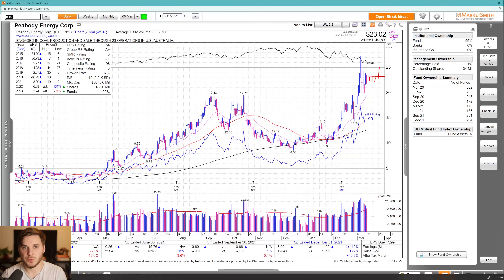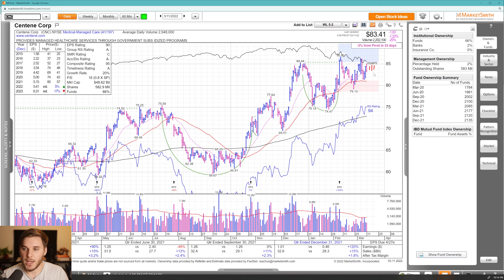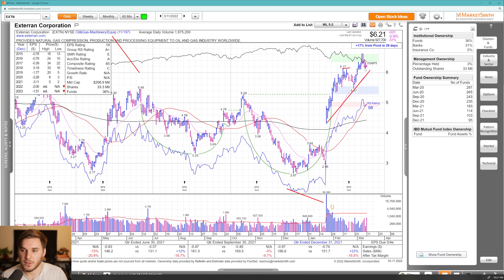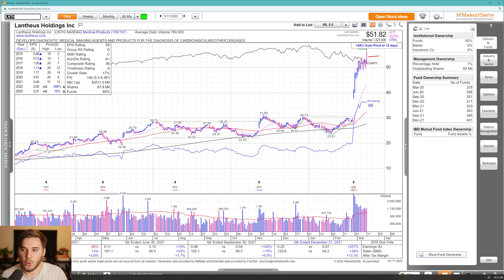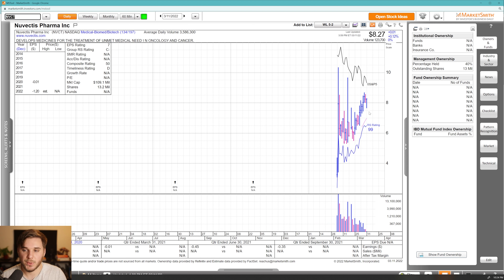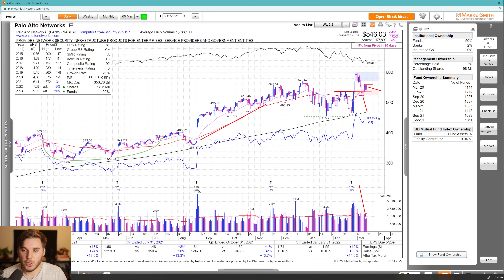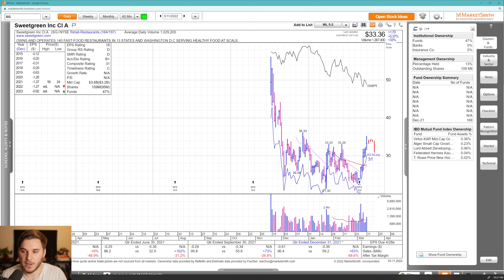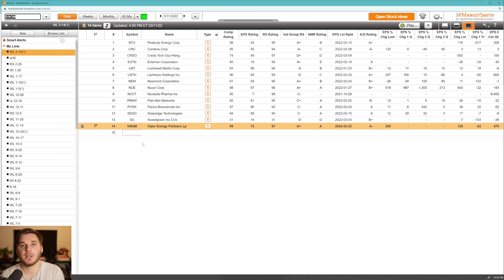Strongest Stocks in the Market | Oil and Gas, Miners, SG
These are stocks that are currently showing RS versus the market during the correction. These are not necessarily buyable here but should be monitored closely. Oil Gas, Coal. Miners, Shipping stocks and leisure are currently leading.

This Weeks High Growth Watchlist:

BTU
CNC
CRDO
EXTN
LMT
LNTH
NEM
NUE
NVCT
PANW
PCRX
SEDG
SG
VNOM